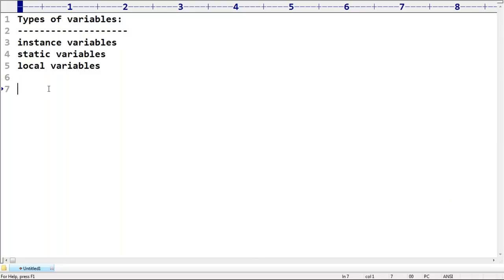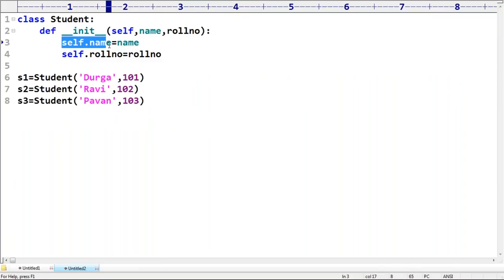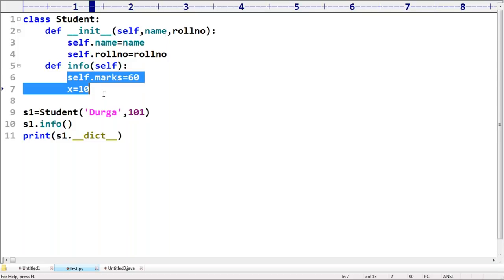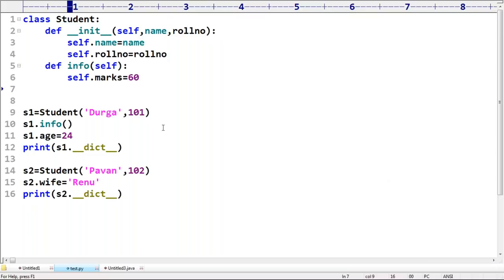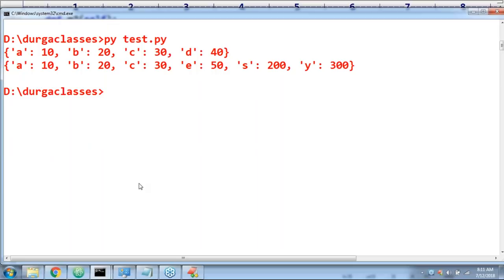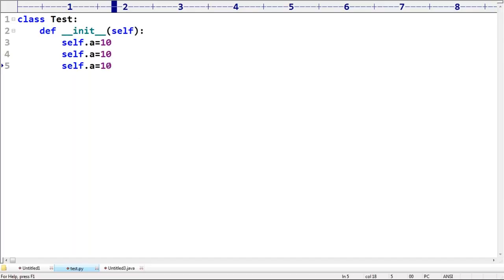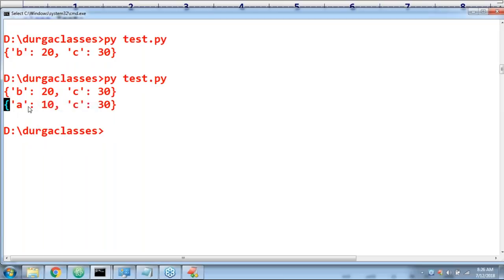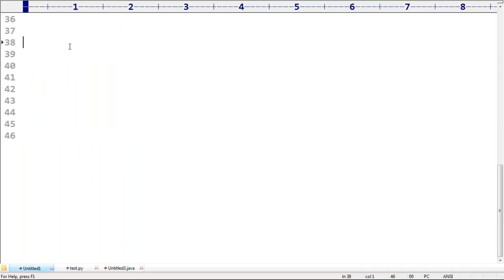Advanced Python || Python OOPs || The Complete Story of Instance Variables || by Durga On 12-07-2018